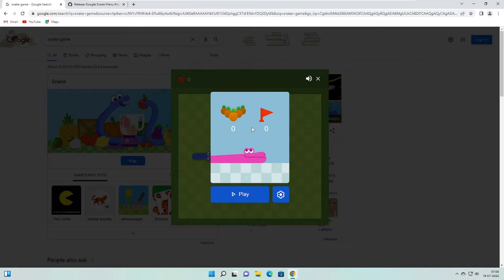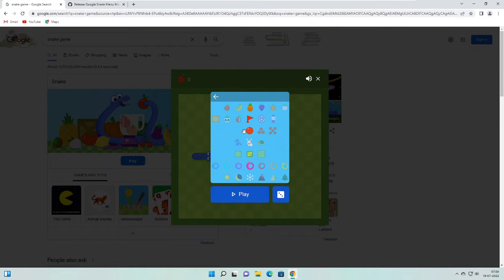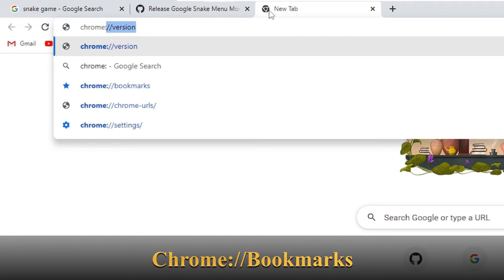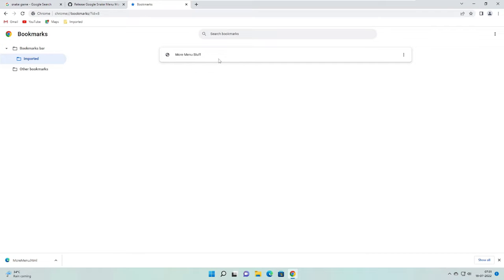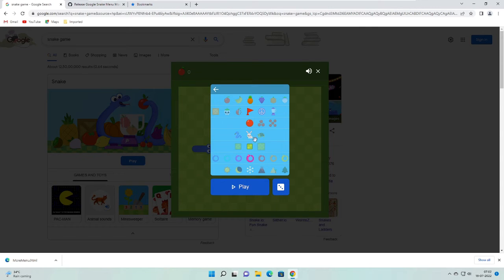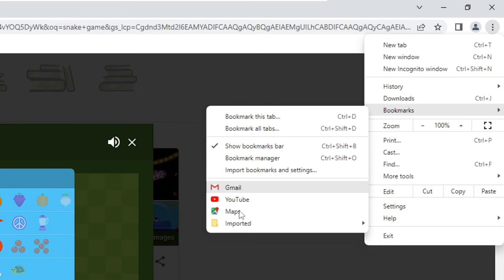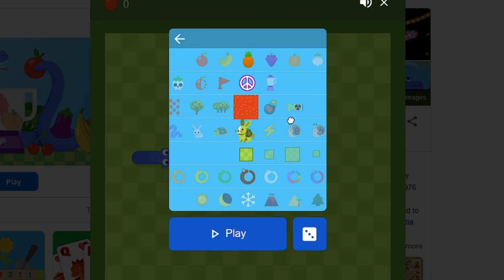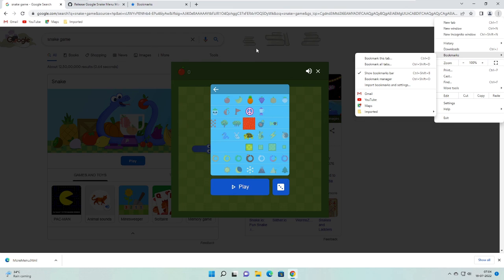Get Google Snake Game Menu Mod - (July, 2022) - FREE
Just follow 2 simple steps to unblock Google Snake Game Mod menu features like snake skin, background, and characters.
A few basic benefits and features of the Google snake game menu mod are\
- Snake Skins
- Multiple background Images
- Change the food that Snake eat
- Increase the speed and size of the Snake

☑ Watched the video!
☐ Liked?